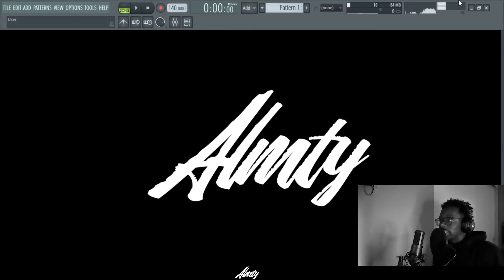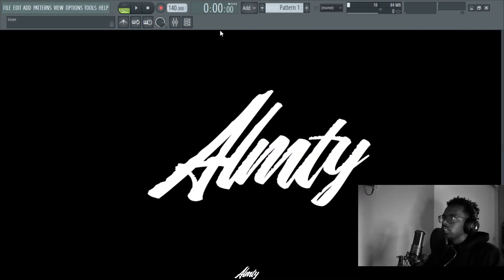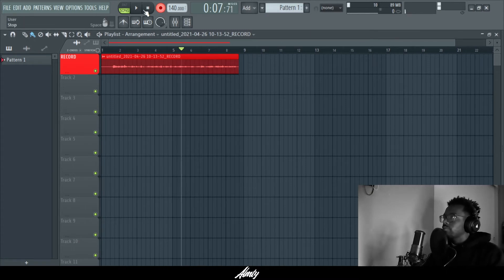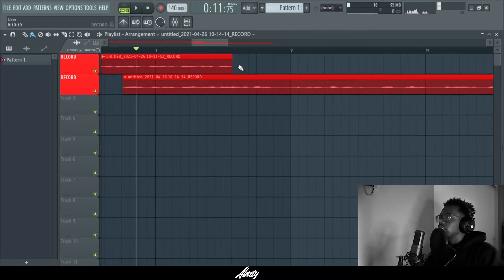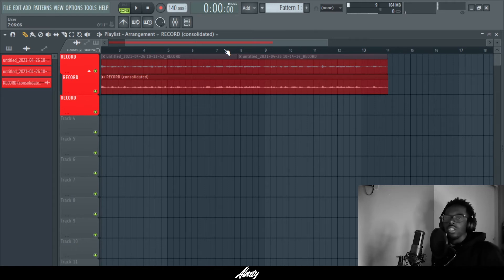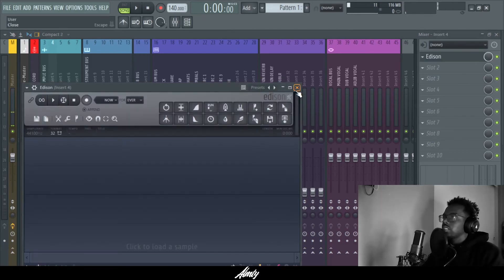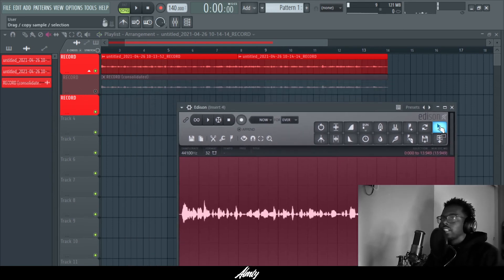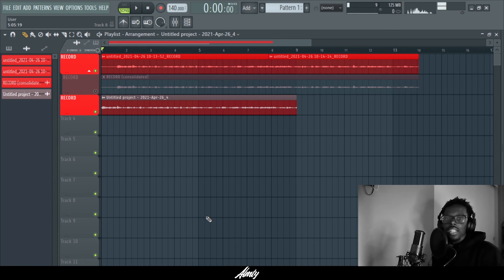How To Merge Vocals | FL Studio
In this video I will be showing you guys how to merge your vocal takes. This is great for when you to erase different take that aren't needed and clean up your session in your DAW. Here I show you to ways to do so. First by using the tool "consolidate track" or using the stock plugin "Edison".

You can use any of my songs for any video on youtube, instagram, etc. All I ask is to PLEASE give credit in the video or description and a link back to the song for others to continue to enjoy!

how to merge vocals in fl studio 20,  how to blend vocals with beat fl studio, how to consolidate in fl studio 12, how to overdub vocals, how to quick punch in fl studio 20, how to consolidate in fl studio 20, vocal comping fl studio, vocal comping fl studio 12,